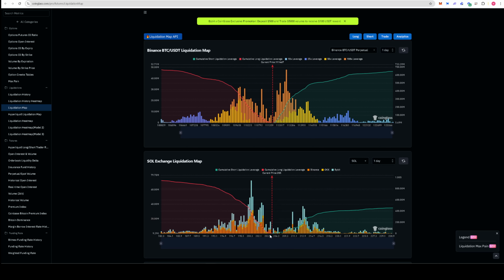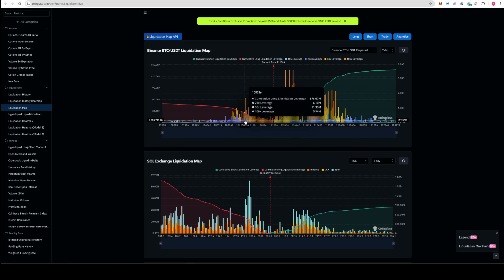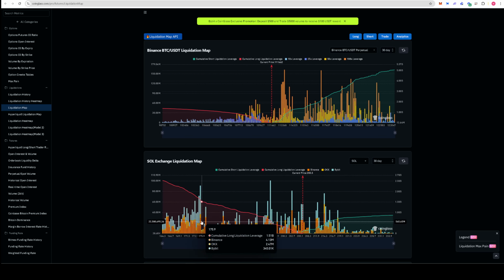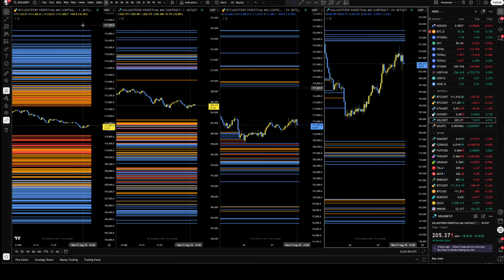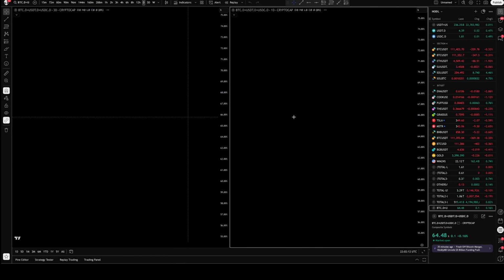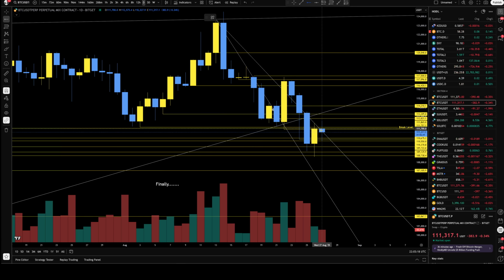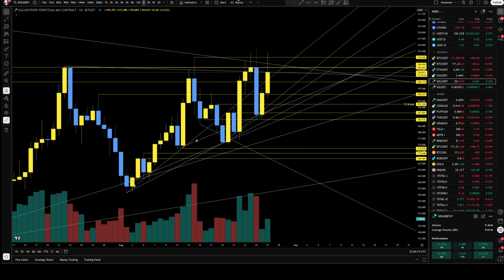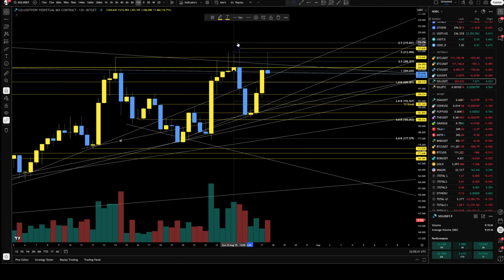Crypto Daily Close Update | 27/08/2025 - Prime Day 1D TV & 2D Exchange close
Get your daily BTC and SOL trading update for 27/08/2025.

Breaking down all the structural closes for BTC/SOL & Total Market Cap. Seeing if we can find a glimpse into what to expect both short term and long term from the market and where we can find our next trades.

00:00 - LIQUIDITY
04:55 - SOLBTC Strength
05:37 - Safety Assets (BTC.D/USDT.D/USDC.D)
06:10 - BTC
07:40 - SOL
09:01 - SOL - 2D Native Exchange Engulfment

If you like the content, feel free to subscribe & hit the like, as well as leave any suggestions on other content you'd like to see in the future in the comments.

Hope you enjoy and get something from this.